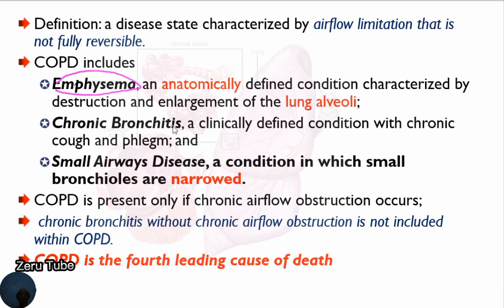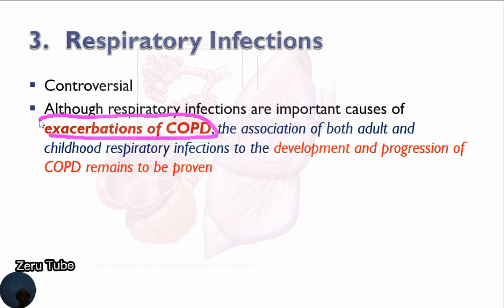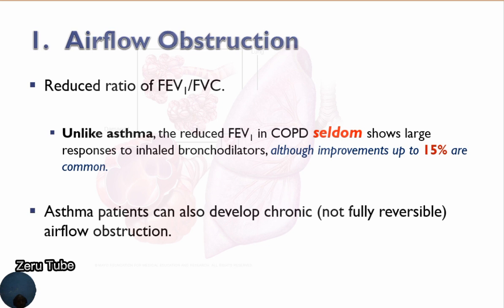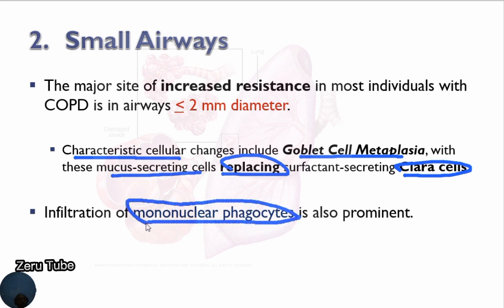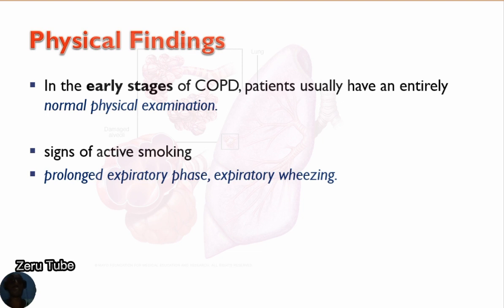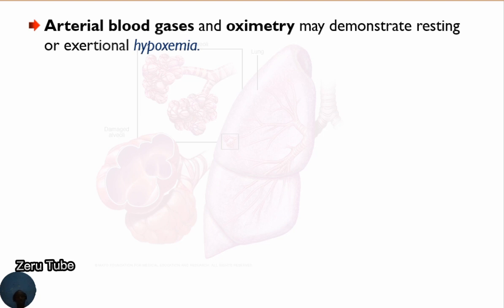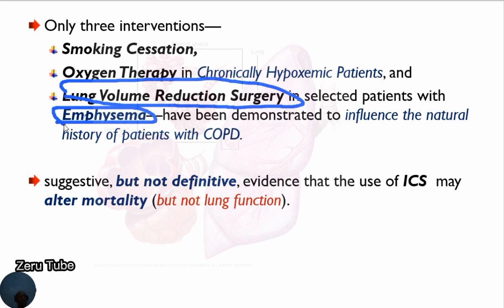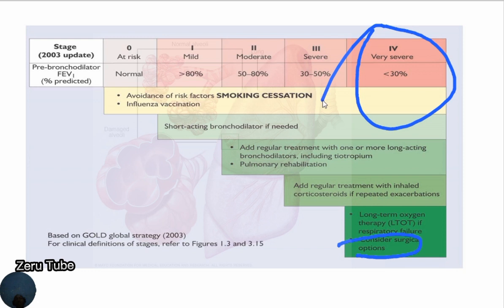Chronic Obsructive Lung Disease - COPD, Cause,Symptoms and Treament in Amharic and English Tutorial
Chronic Obsructive Lung Disease - COPD, Cause,Symptoms,Treament and Prevention in Amharic and English Tutorial